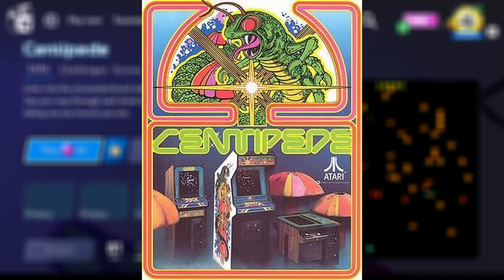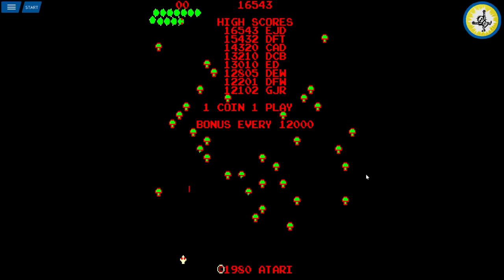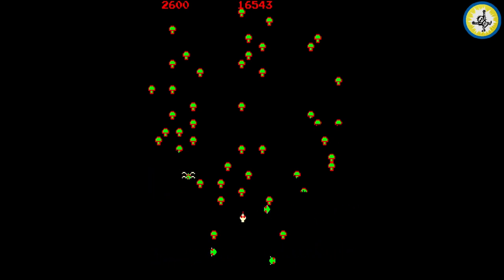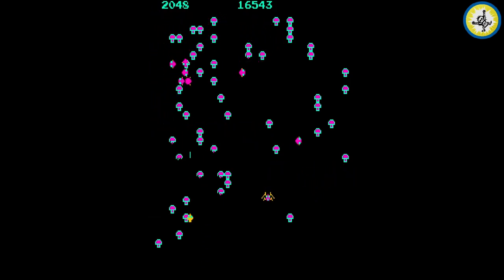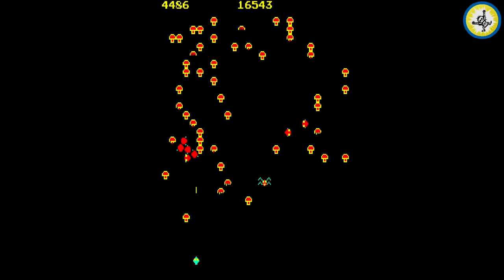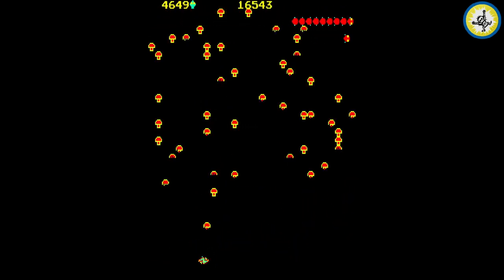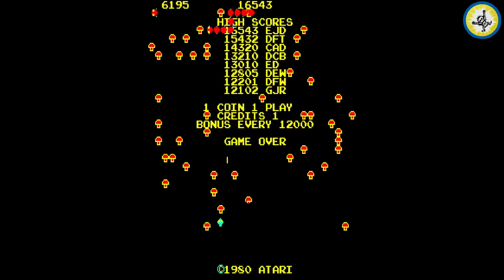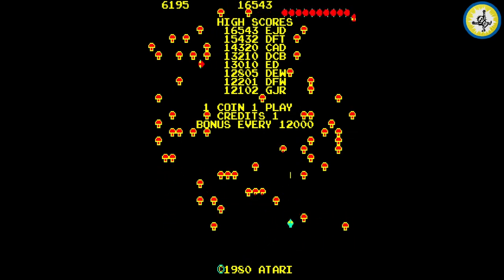Original CENTIPEDE (1981) Gameplay - Atari Arcade Classic Game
Sharing gameplay of me playing the original Centipede game by Atari Inc. The game was released on June 6, 1981, in North America then later the year in EU and in Japan in 1983.

Centipede was available in coin-operated arcade machines and Atari 9-bit and then to other retro gaming consoles like the Commodore 64, Atari 2600, Game Boy, DOS (IBM PC) and others.

Centipede was one of the highest-grossing arcade games in 1982 in the US, alongside other popular games like Ms. Pac-Man, Pac-Man and Donley Kong. It sold over 1.4 million cartridges from 1982-193.

One of the most iconic and classic games of the 80s.

Gameplay via AntStream Arcade software for PC. Retrogaming streaming app.